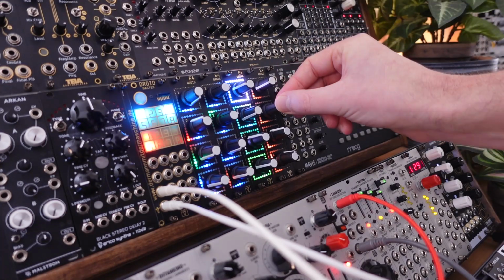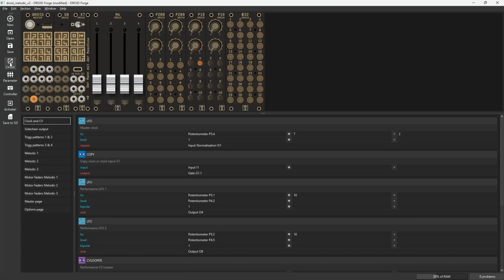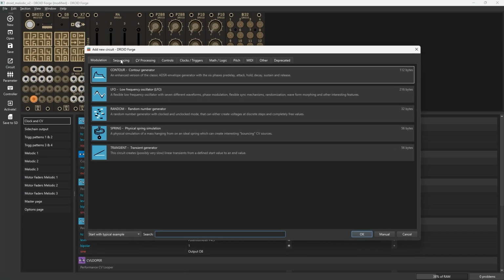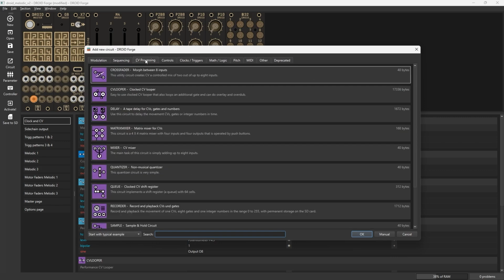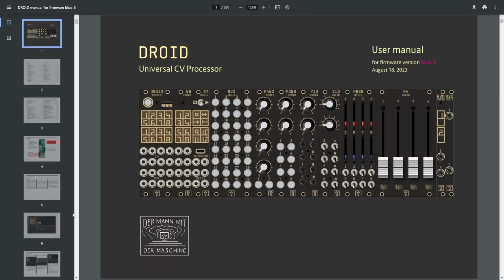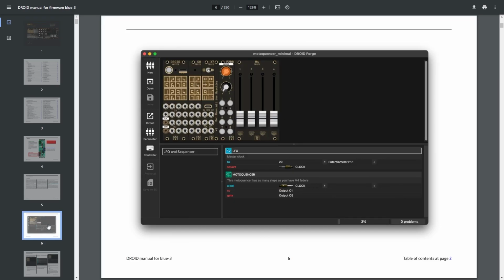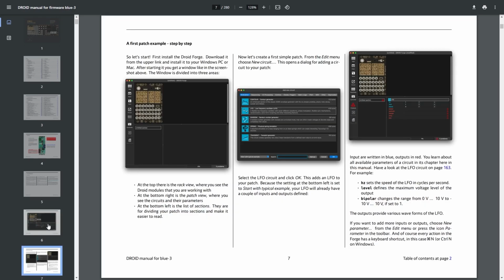A lot of control in a small package - The E4 endless encoder controller for DROID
The people over at DROID have been busy and present a new controller for the DROID eco system. Today we have a quick look at the features, and some examples I have been testing out. I think the module is a great option when you are interested in starting with DROID with a compact setup. But it will add a whole lot of control to deep setups as well.

Timetable:
00:00 – Features of the new E4
03:15 – Patch examples

Special thanks to Legendary & Crazy Patrons:
Michael Rutchik
Wayne Cowan
Steve Williams
Glnds
Kickroot
Christoph von der Heyden
Giorgio Festa
Sebastijan Semiz
James thompson
Redheart/Freak Nasty
Bruce Selmon
Barns Anderson